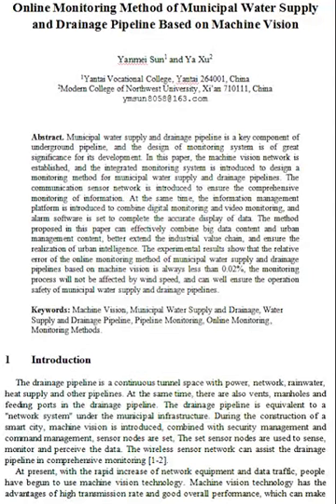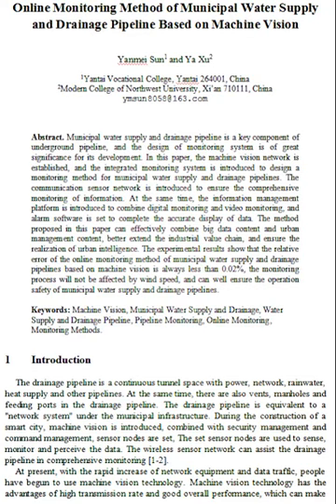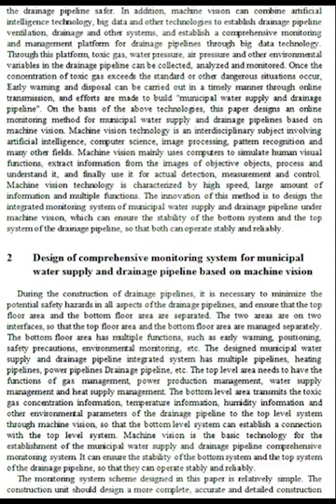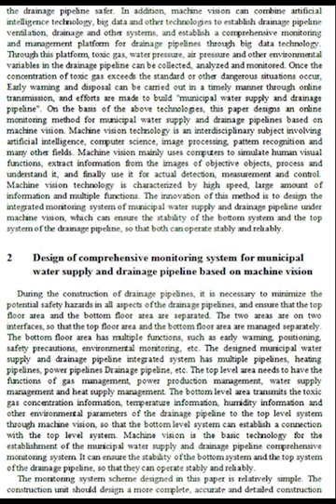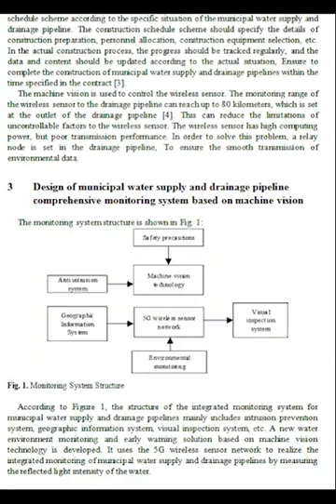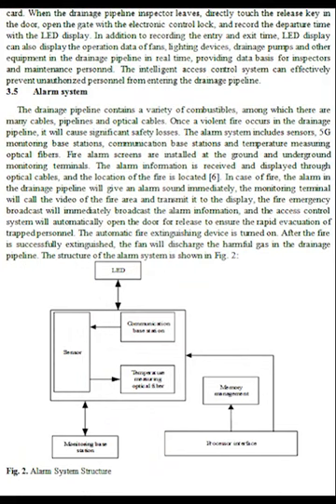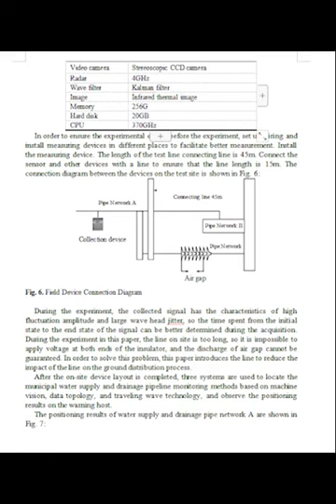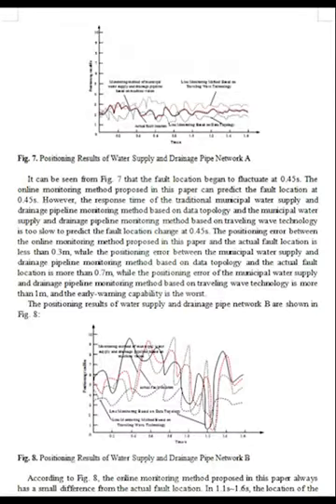Online Monitoring Method of Municipal Water Supply and Drainage Pipeline Based on Machine Vision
Sun, Yanmei (Yantai Vocational College); Xu, Ya (Modern College of Northwest University)
5th EAI International Conference on Multimedia Technology and Enhanced Learning